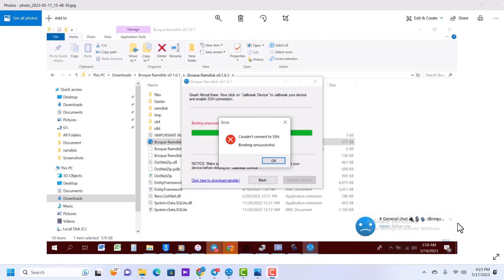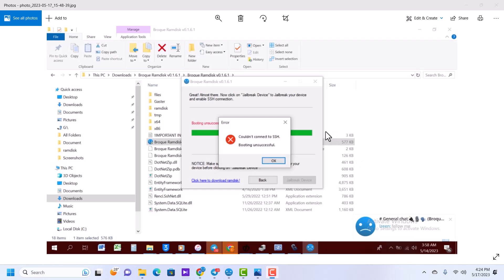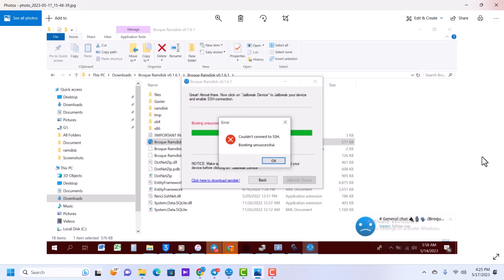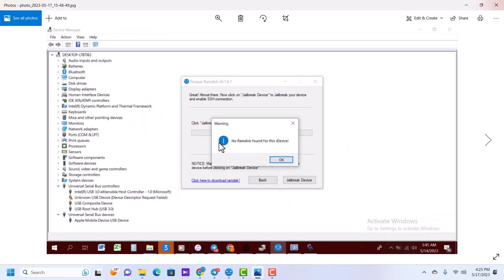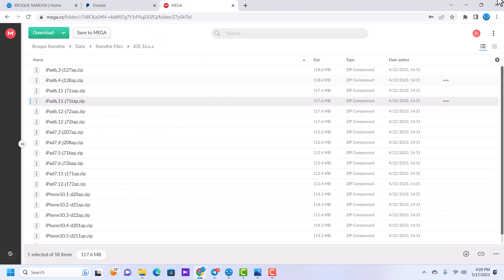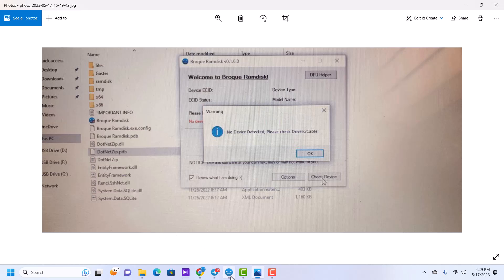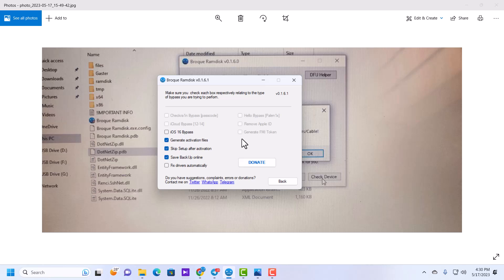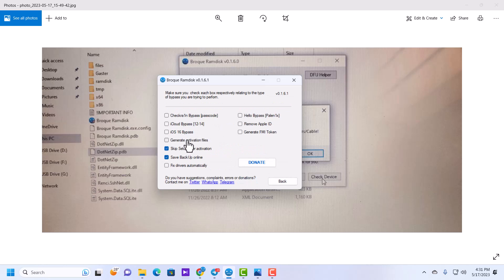Broque Ramdisk Errors and Fixes | Big update on Broque Ramdisk| Free iCloud and Passcode Bypass tool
In this video, we discuss some errors Broque Ramdisk users are facing and how to fix them, free iCloud and Passcode bypass for iPhone 5s to iPhone X and ios 12 to 16.4.1 for free

Supported models
✅ iOS 12 - 16.x
✅ iphone 5s - X
✅ ipad (Air, Mini, Pro) released in 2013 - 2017

🔥 Features 🔥
✅ Passcode/unavailable/ disable bypass [checkra1n/Checkm8]
✅ Hello screen/ Activation lock [Checkra1n/Palera1n]
✅ Apple ID Removal [Open menu]

🎉Made with ❤️ by @iosnemes1s